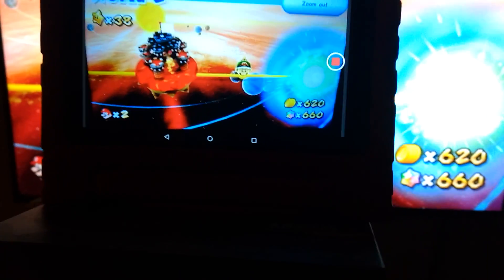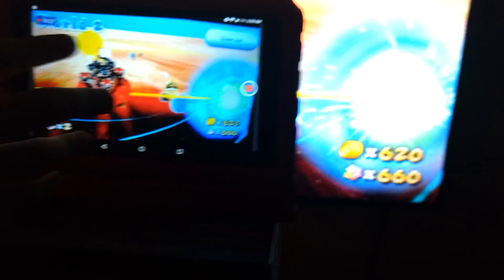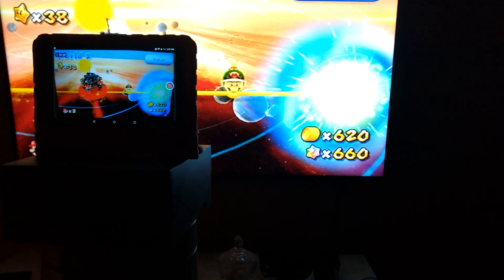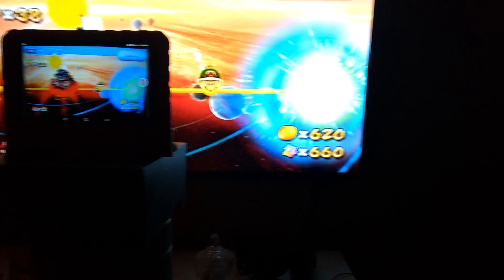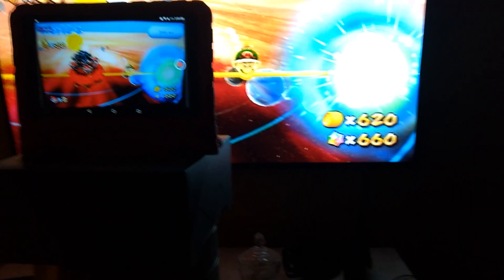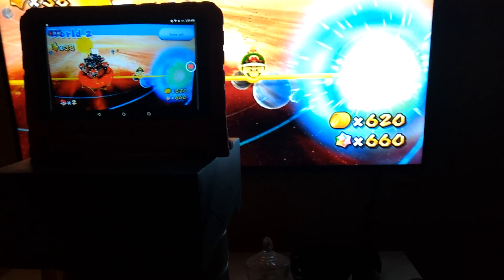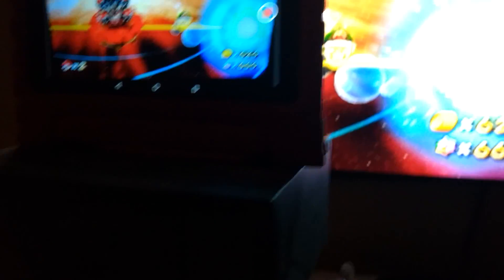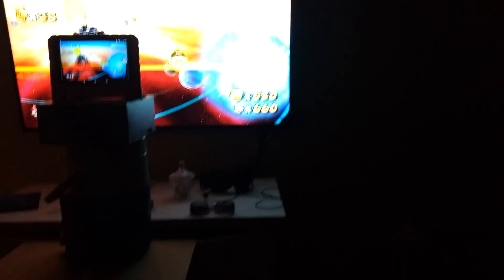Recording our camera set up for Mario Gallexy 2 .(1)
Lol this is what we use to record 😂